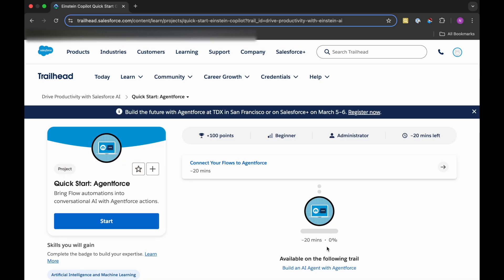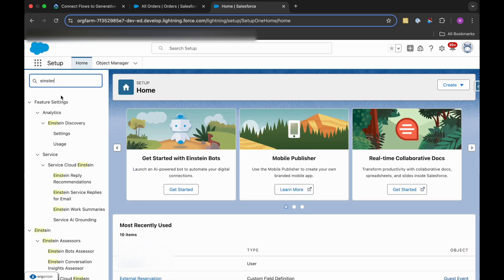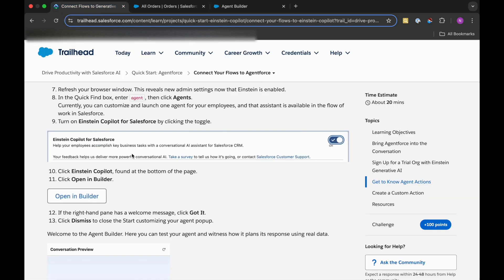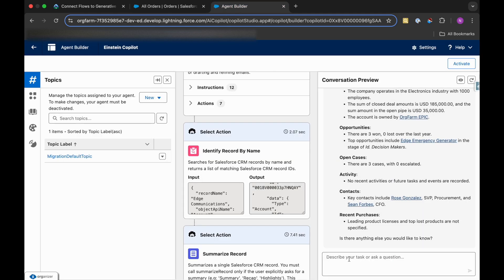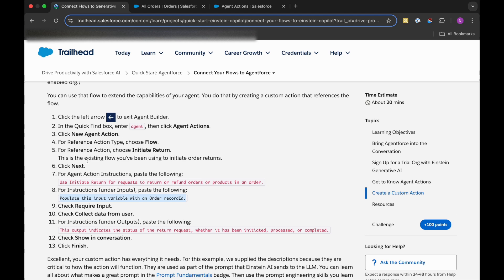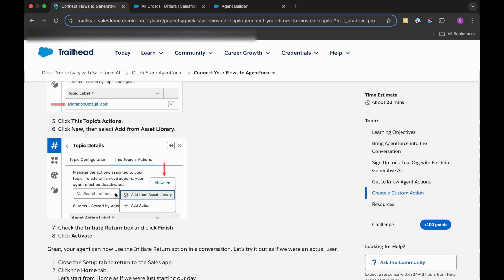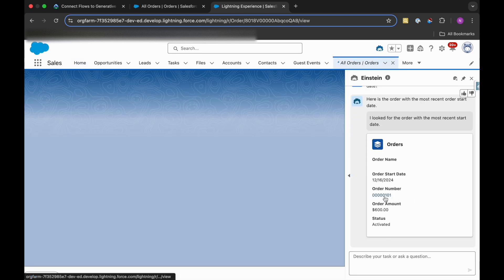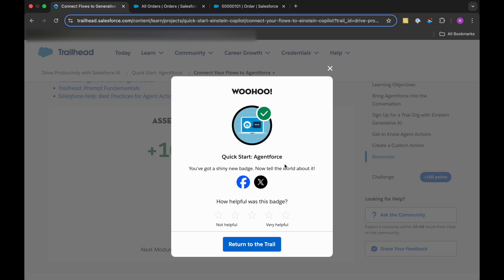Quick Start: Agentforce | Connect Your Flows to Agentforce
Bring Flow automations into conversational AI with Agentforce actions.

Threads- @trailheadrangenj